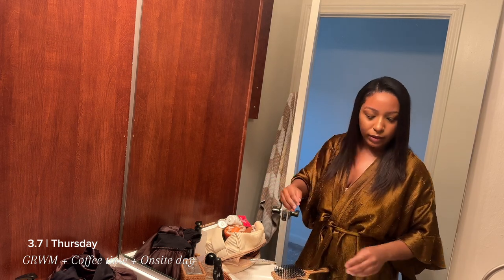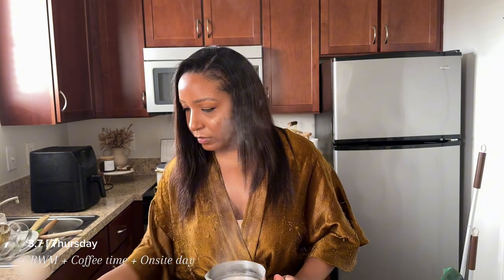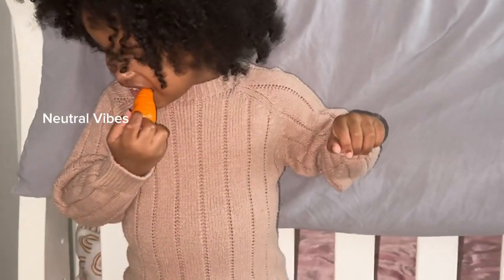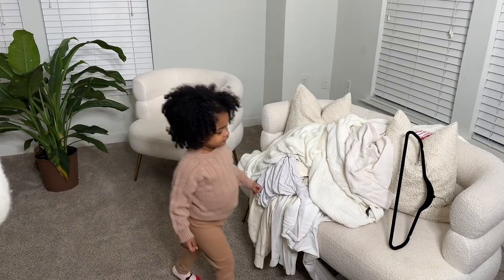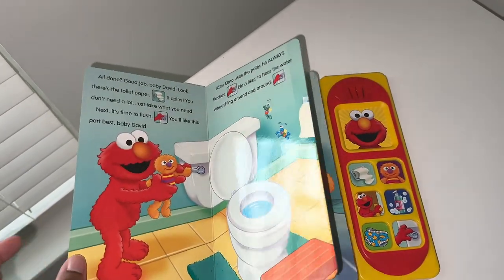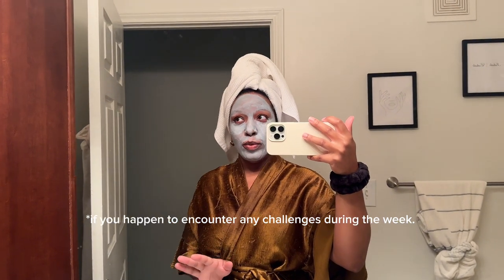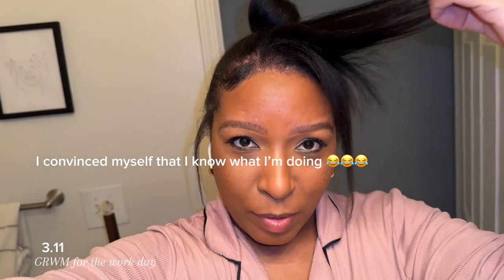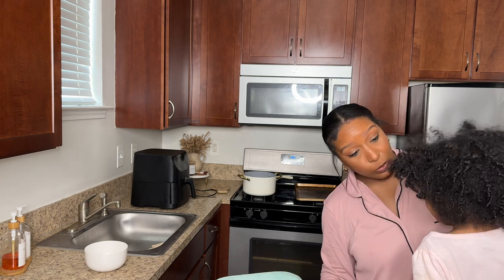DAILY VLOG | A Comfortable Home | Romanticizing Meals | Testing out my French Press | Keep going…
Time Codes ✨

0:00 Intro
1:02 GRWM
1:28 Grinder and French Press
3:06 Cookie recipe
3:17 KEEP GOING | Words of encouragement
4:32 OOTD
4:43 Best fragrance combo
5:43 Car Karaoke
7:42 Creating a comfortable home
8:21 Potty Training chit-chat
9:13 Skincare
10:58 Cook with me | Romanticizing your meals
12:36 I cut my hair lol
13:04 Packing lunch for Onsite day
15:03 OOTD